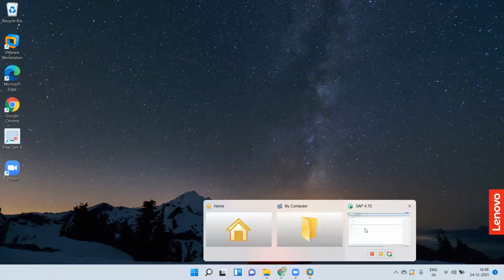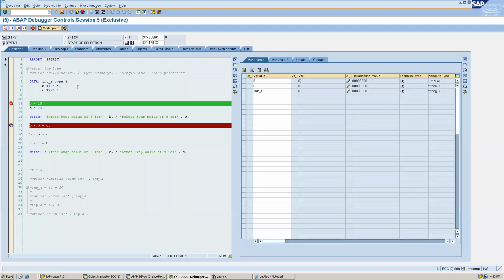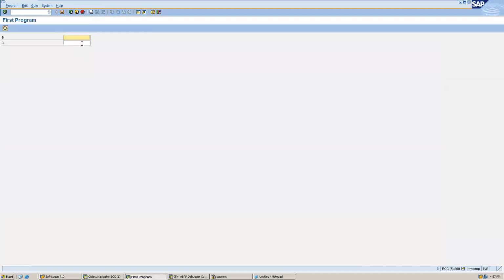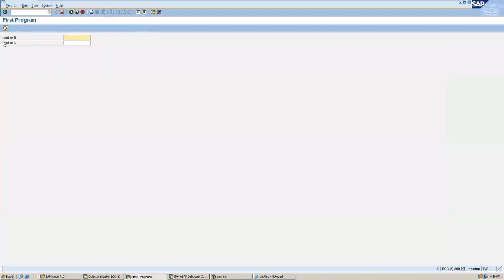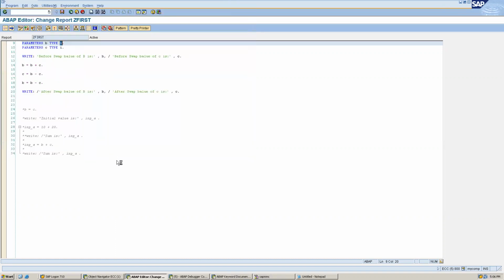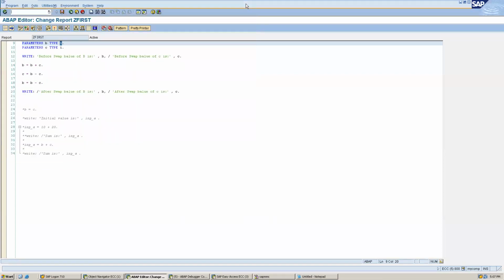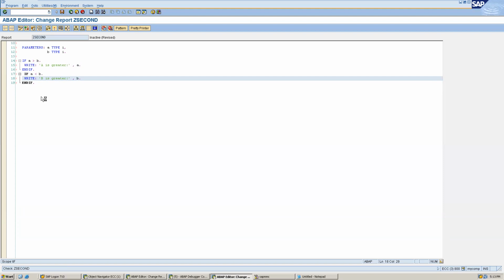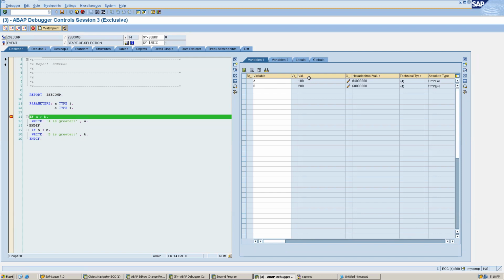SAP ABAP Second Program